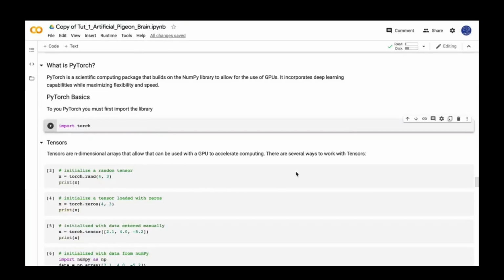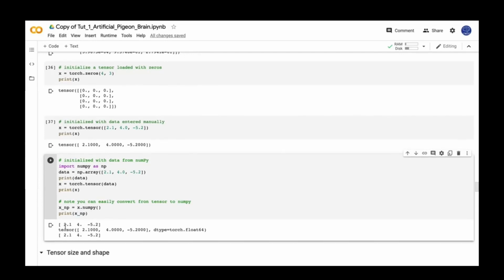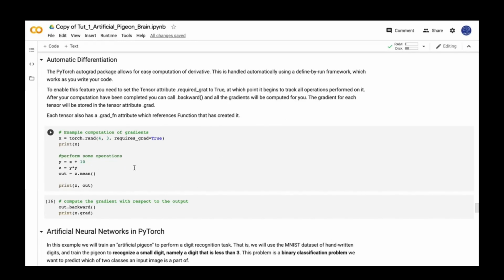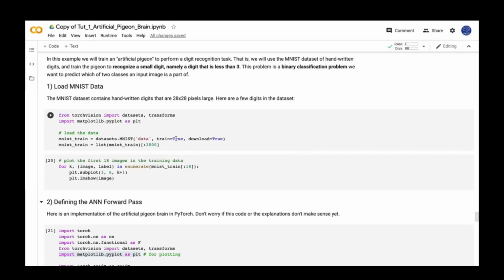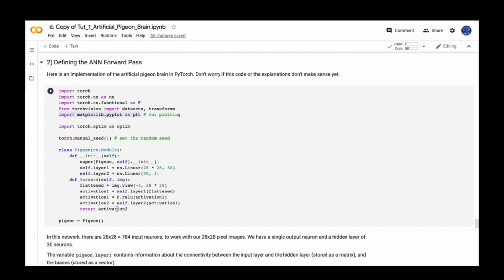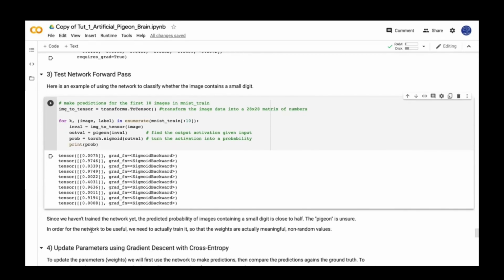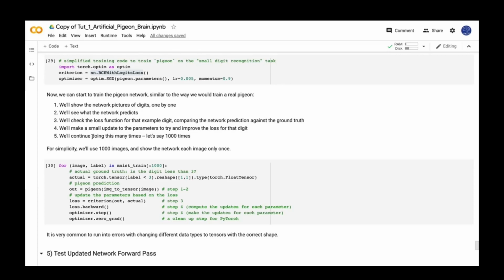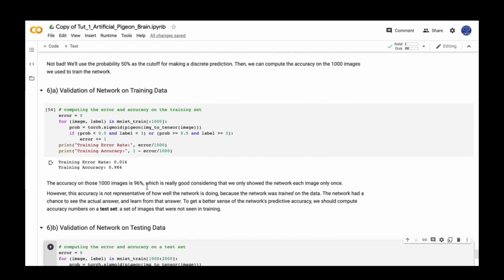MIST101 Workshop 3-5: Training an Artificial Pigeon Brain Using Pytorch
Welcome back to MIST101 presented by the University of Toronto Machine Intelligence Student Team. In Session 3, we are exploring Artificial Neural network, including the Biological Neural Network(BNN), how the BNN is modeled to ANN, how to make use of Activation functions in a neural network, a brief overview of a feed-forward neural net, and how to use backprop. We end the session with two hands-on tutorial videos where you will learn how to build a neural network and learn how to train an artificial pigeon brain to do a digit recognition task while also giving you 2 assignments for good practice. Try to understand the concepts in this session and complete the assignment for a chance to win a prize before the next session!

In this part of the video, we would be training an artificial pigeon brain to do a digit recognition task.

Contest rules:
- Take the screenshot of the accuracy you achieved (Full-screen snapshot).
- Write a short paragraph explaining the hyper-parameters you changed to achieve it.
- Submit the screenshot and your answer, via email to roland[dot]gao[at]mail[dot]utoronto[dot]ca

Please leave your questions as comments or directly ask our team in Discord mist101 channel.